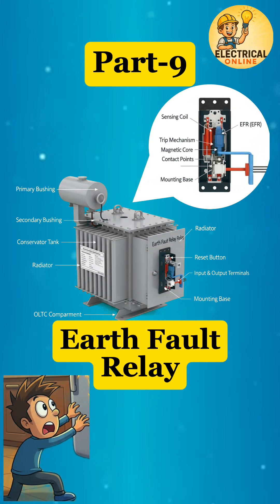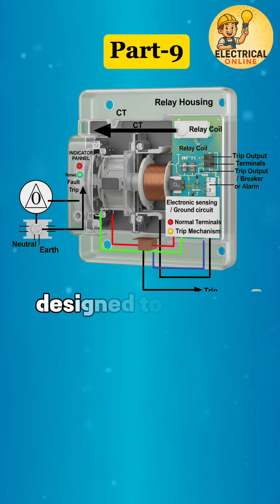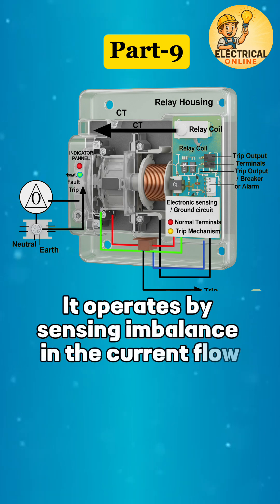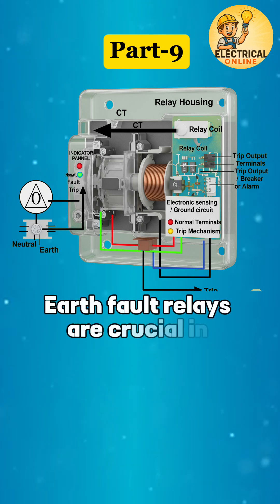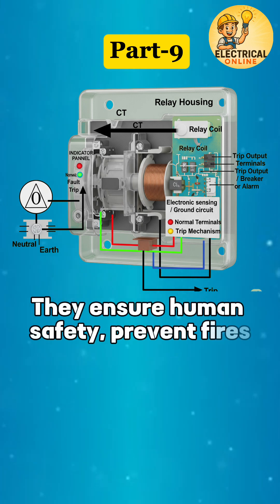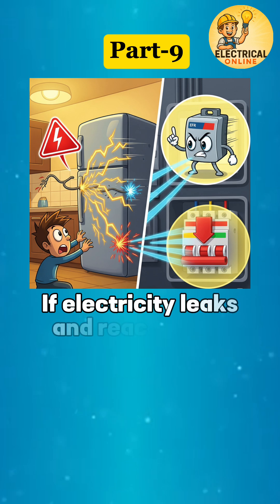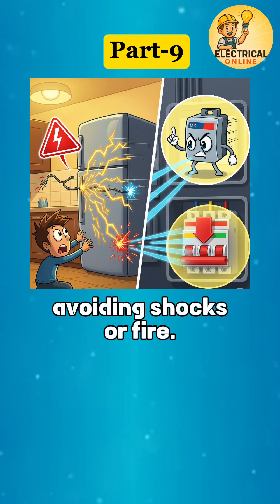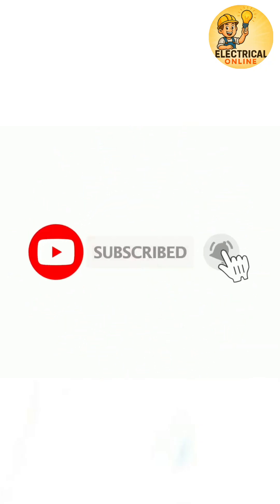🌍Why Every Substation Needs an Earth Fault Relay#shorts#electrical#viralvideo#viral#trending#trend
Why Every Substation Needs an Earth Fault Relay 🌍⚡

⚡ Earth Fault Relay – Definition:
An Earth Fault Relay is a protective device used in electrical systems to detect unintended current flow to the ground (earth) due to insulation failure or faults, and quickly isolate the faulty section to prevent damage.

Setting procedure for Prok DV's earth leakage relay model MPELSPL, ELR  Working Principle of ELR
Overcurrent and earth fault protection relay-30 TE-Standard display. Protection Type: Cold load pick-up.
Breaker failure 50BF.
What is directional over current relay?
What is the difference between directional and non directional relays?
P127 relay wiring diagram
P127 MiCOM Relay manual
MiCOM relay setting
MiCOM p127 programming
MiCOM P127 datasheet pdf
MiCOM P127 relay Software download
MiCOM P127 ordering code
Micom p127 areva
MiCOM p127 catalogue
Micom Relay p127​ #50/51 Sett Protection Relay
overcurrent protection
overcurrent testing
overcurrent setting
directional over current relay
non directional over current relay
50/51 OVER CURRENT
50N/51N over current
50N/51N Earth FAULT protection setting
Derived earth fault
What is earth leakage relay how it works?
What is ELR with CBCT?
What is the difference between earth fault relay and earth leakage relay?
When would you use an earth fault relay?
What is the difference between earth relay and overcurrent relay?
How do you test an earth fault relay?
How do you wire earth leakage?
What causes earth leakage?
How do you wire an earth fault relay?
How is a directional earth fault relay energized?
prokdvs
Earth Leakage Relay with CBCT - Prok Devices
Product Details - Prok dv's
Prok dv's Earth Leakage Relay catalog
Prok dv's earth fault Relay Manual
Specification of earth leakage relay
relay resistance
contact resistance
relay testing
NO and NC
Resistance check
coil check#electrical​ industrialelectrician​
trendingshorts​Circuit​​​ Breaker Disconnecting​​​ Switch 230kV (DS) Surge​​​ Arrester (SA) Power Transformer230/115kV (PT)